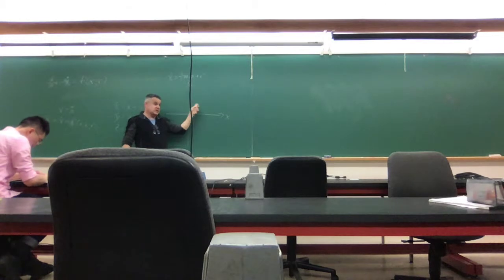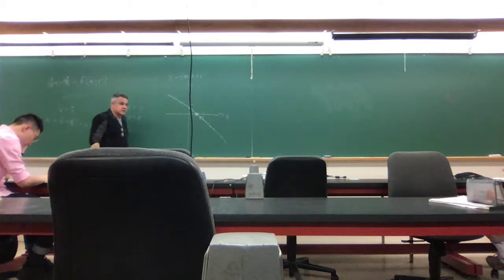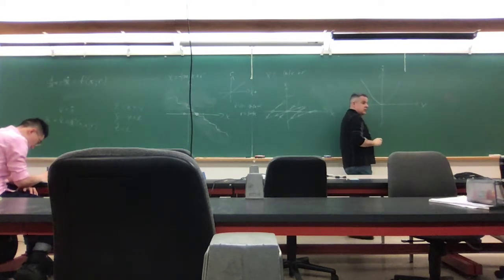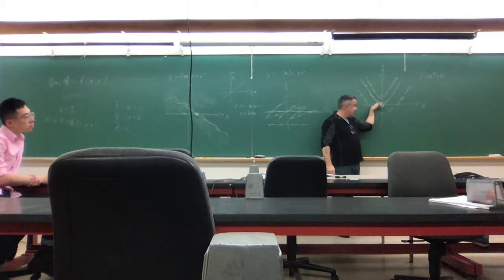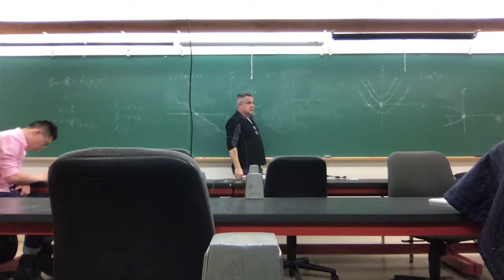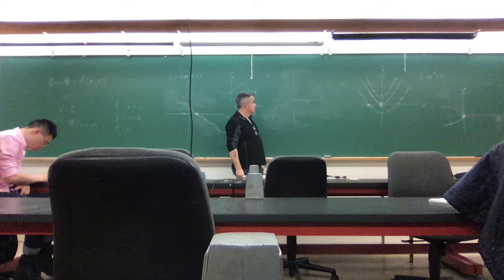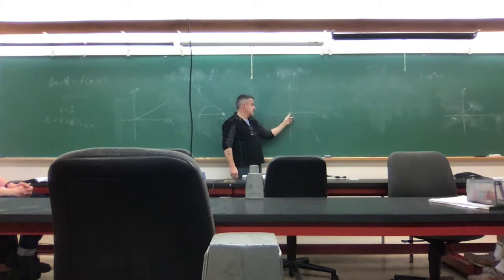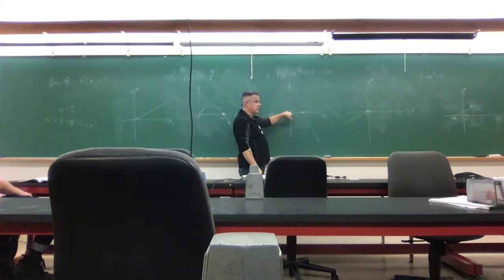GEOL0350: 1D Dynamical Systems